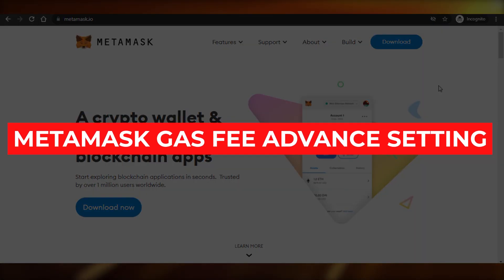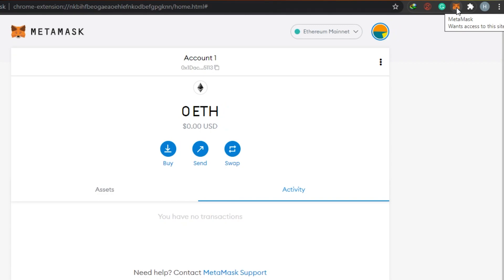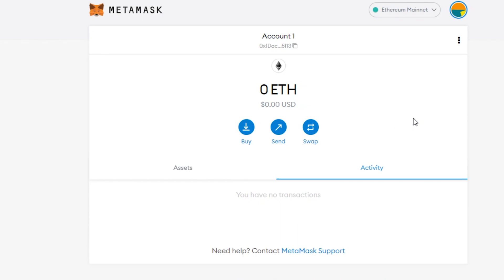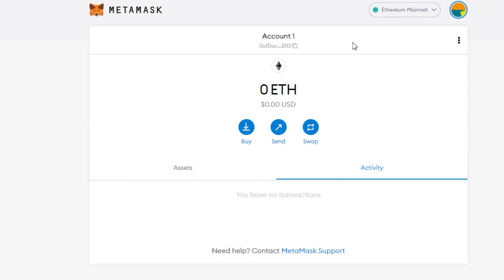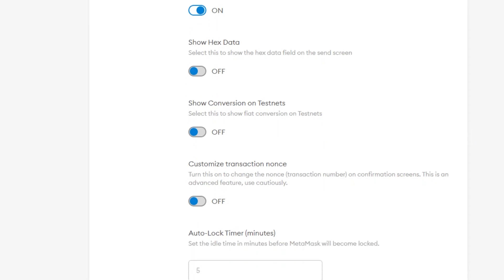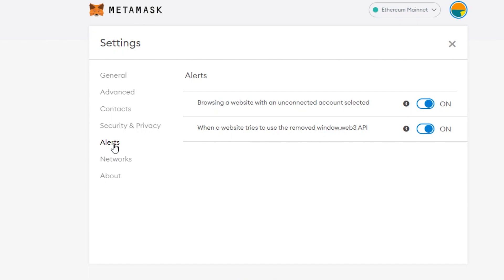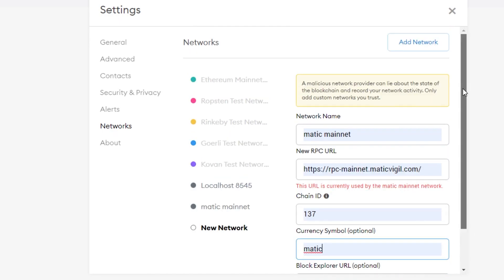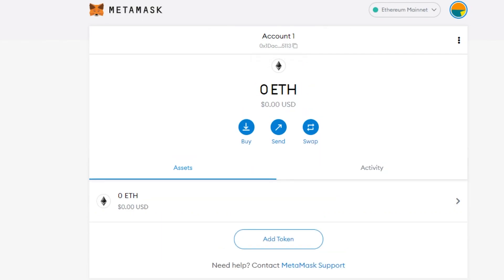Metamask Gas Fee Settings: Advanced Settings in 2023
In this video I show you the Best Metamask Gas Fee Settings To Reduce Gas Fee's and Make Your Transactions Alot More Efficient.